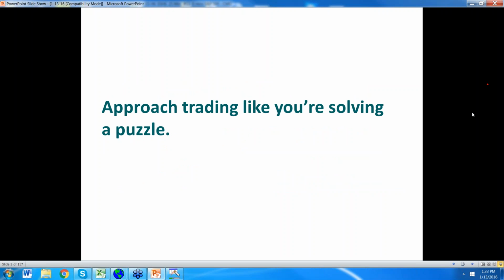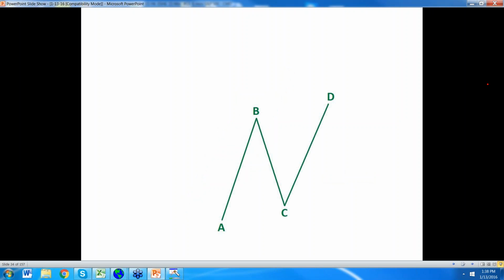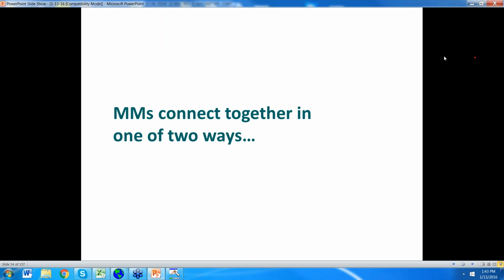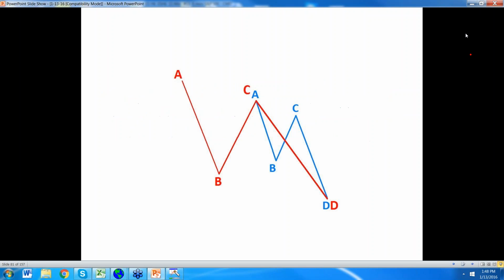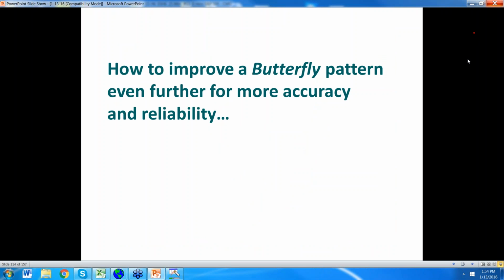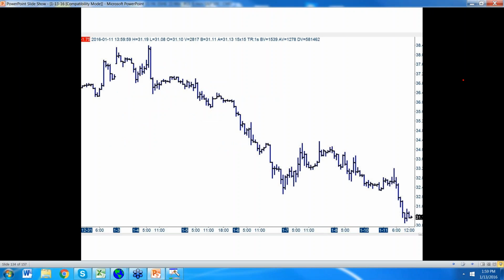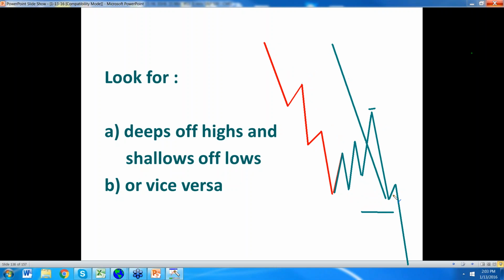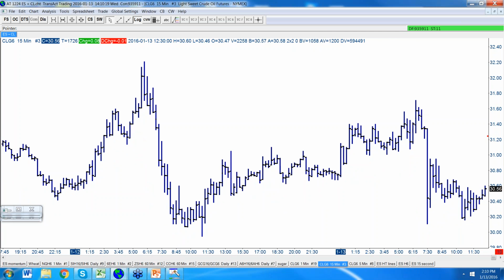Simple Pattern Yields Massive Profit by Ken W Chow - 01/13/2016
Learn easy Trend Strength patterns to boost your trading profits.

In this free webinar, Ken W. Chow shows you how his awesome SuperStructureTrading™ principles can increase your trading results, whether you trade classic chart patterns or your own methodology.

After learning just one simple chart pattern in this presentation, you can finally:

    Improve accuracy and reliability of any trade
    Know your risk and potential reward before entering the market
    Trade any market in any time-frame with precision and confidence